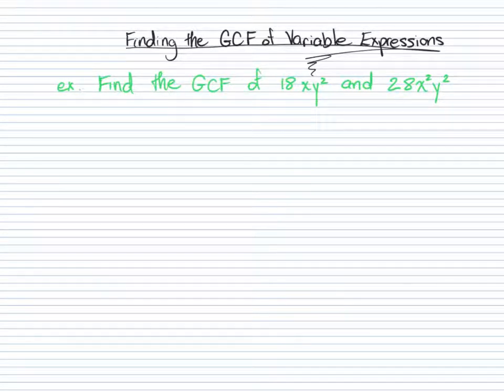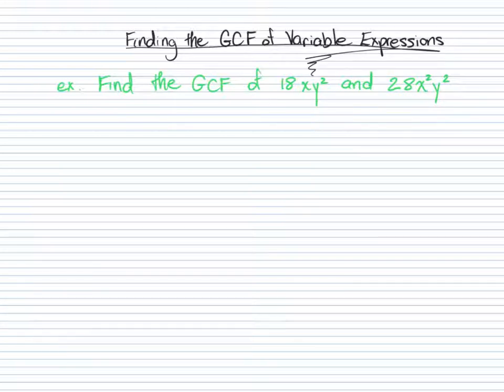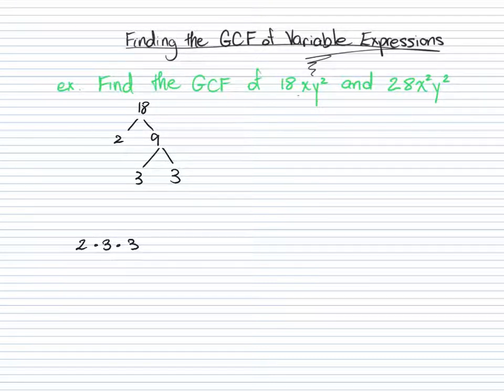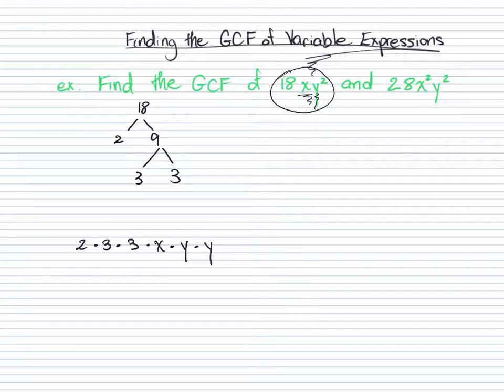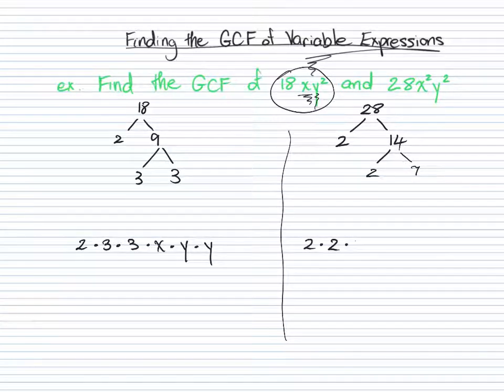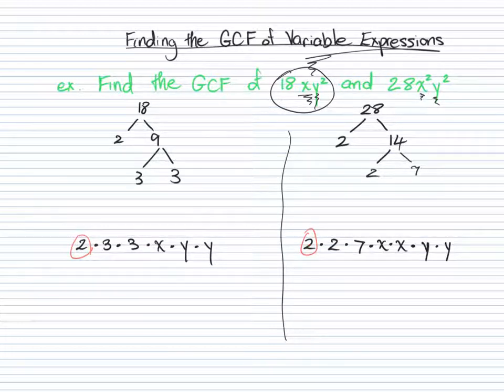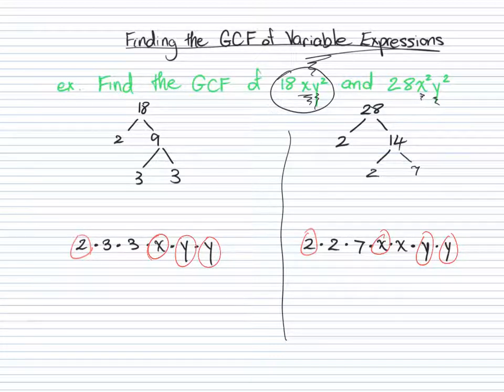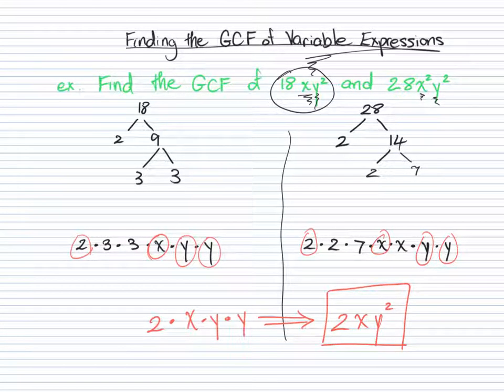Finding the GCF of Variable Expressions